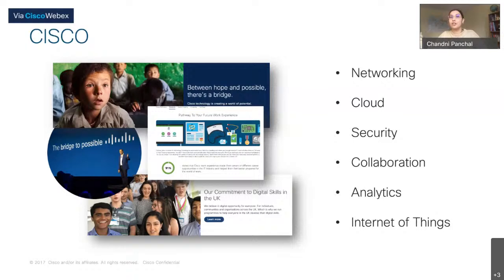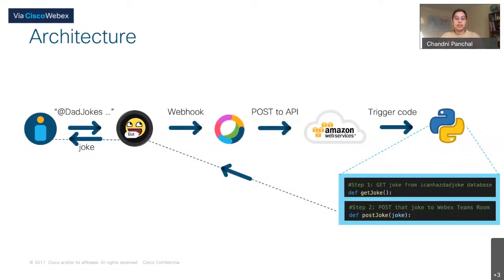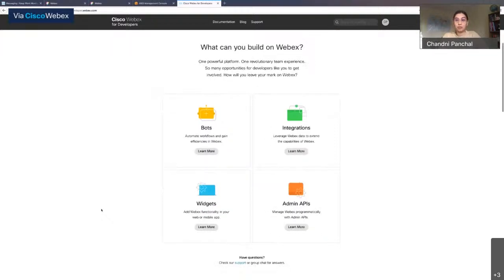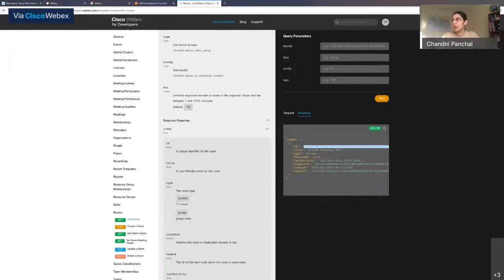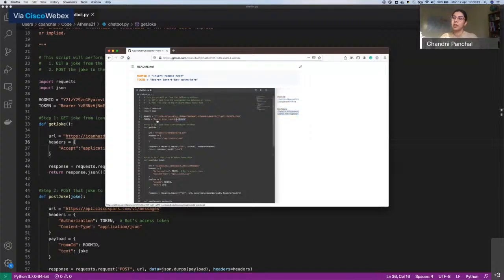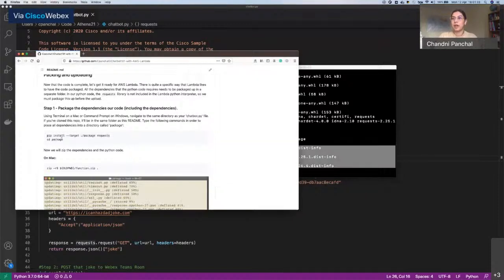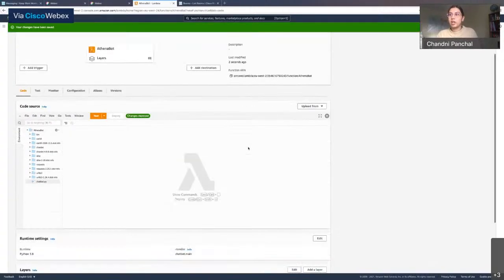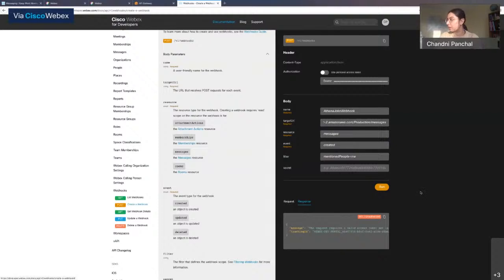Intro to Serverless with Chatbots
Cisco end the first day of AthenaHack21 with an awesome workshop, all about serverless chatbots